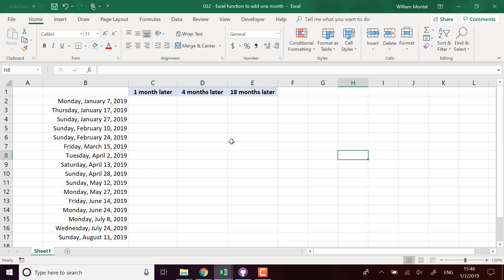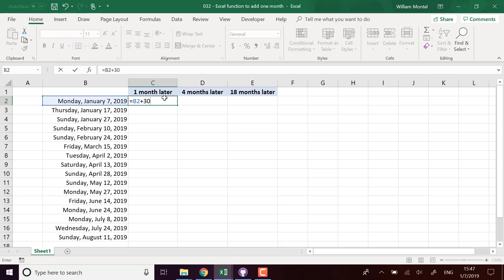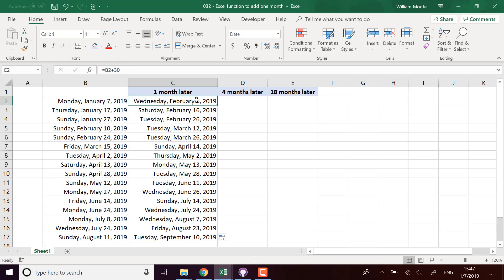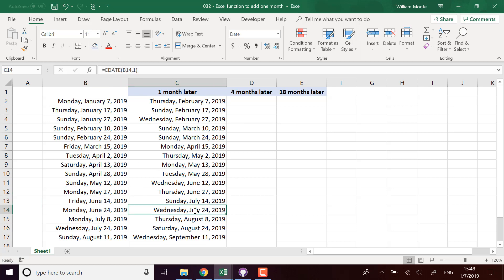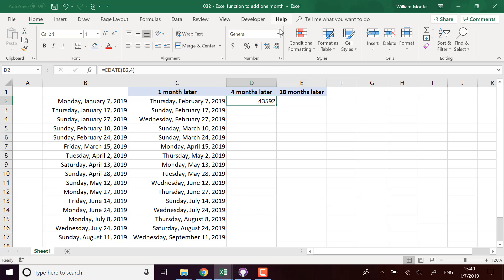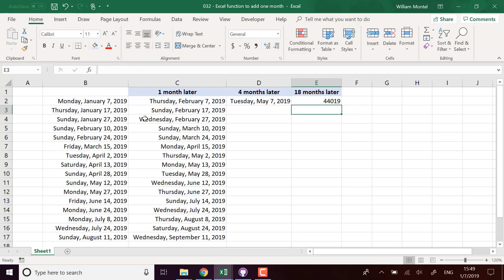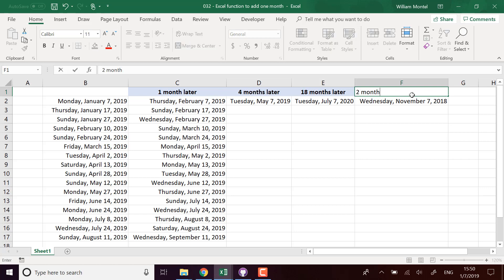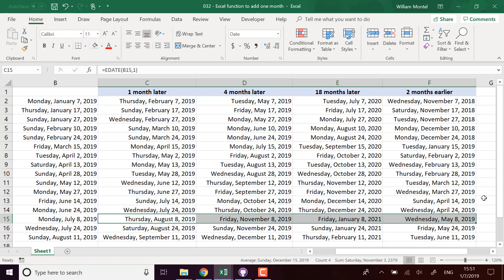Excel formula: How to add one month, or add several months to any date - Doctor Excel #032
Doctor Excel shows you how to add exactly one month to a date, or how to add several months to a date.
You will learn how to do so using the Edate formula